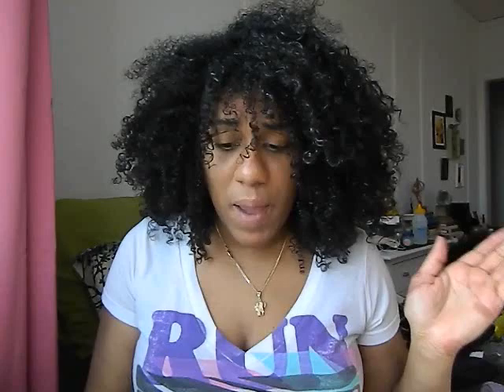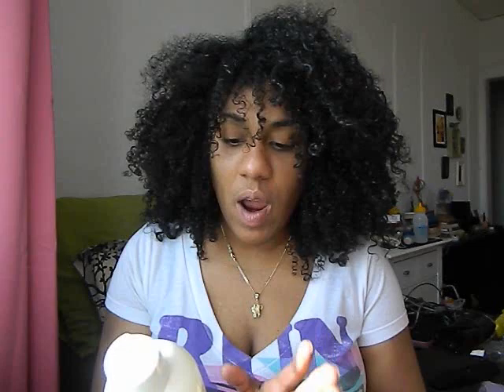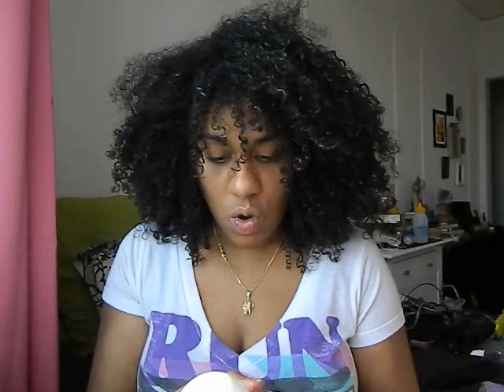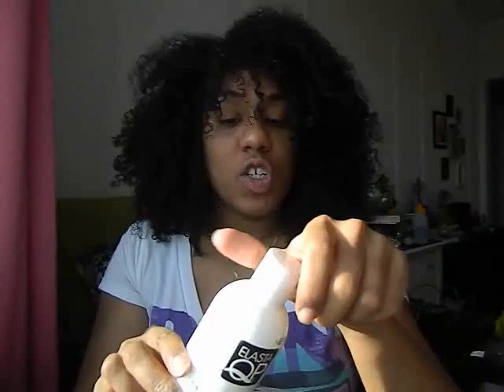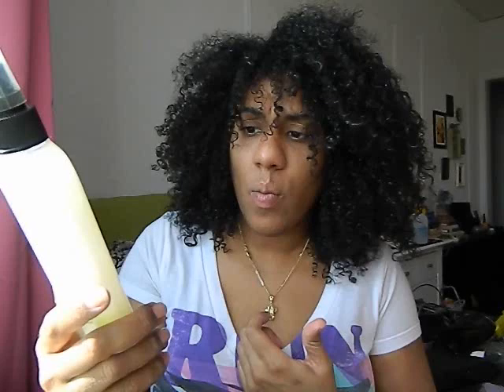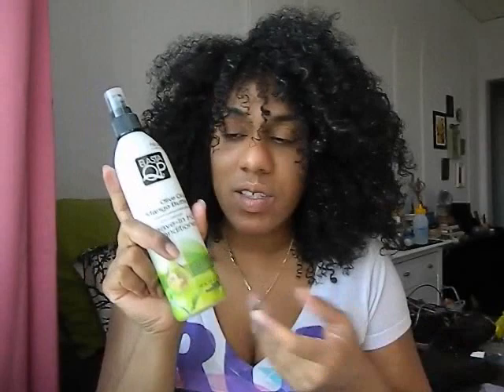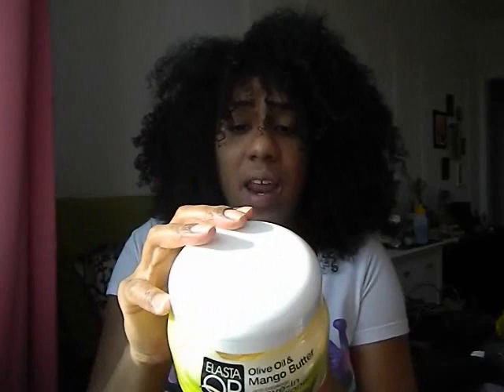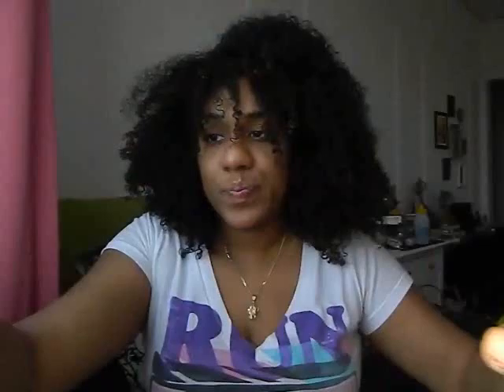REVIEW: Elasta QP Olive Oil and Mango Butter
Find Me Here:
Instagram & Twitter: @melshary

All Products are around $7.99

Oilive OIl and Mango Butter Moisturizer
INGREDIENTS: AQUA,OLEA EUROPEA FRUIT OIL/OLIVE OIL,CAPRIC CAPRYLLIC TRIGLYCERIDES,PEG-75 LANOLIN,BEHENTRIMONIUM METHOSULFATE,CETEARYL ALCOHOL,CETEARETH-20,MANGIFERA INDICA SEED BUTTER/MANGO BUTTER,THEOBROMA CACAO SEED BUTTER/ COCOA BUTTER, COCOS NUCIFERA OIL/ COCONUT OIL, CETYL ALCOHOL, DIMETHICONE, PHENYL TRIMETHICONE, RETINYLPALMITATE,TACOPHEROL,ASORBIC ACID, BIOTIN, LINOLEIC ACID, PERISEA GRATISSIMA OIL/ AVOCADO OIL, IMIDAZOLIDINYL UREA, METHYLPARABEN, PROPYLPARABEN, HYDROLIZED SALT, C119140 YELLOW 5, PARFUM/FRAGRANCE,BENZYL BENZOATE,CITRAL,CITRONELLOL, D-LIMONENE,GERANIOL,LINALOOL.

Olive Oil & Mango BUtter Curl Wax
INGREDIENTS: PETROLATUM, PARAFFIN, MANGIFERA INDICA SEED BUTTER/MANGO BUTTER, BUTYROSPERMUM PARKII FRUIT/SHEA BUTTER, OLEA EUROPEA FRUIT/OLIVE OIL, ARGANIA SPINOSA NUT OIL/ARGAN OIL, COCOS NUCIFERA OIL/COCONUT OIL, TOCOPHEROL, GLYCINE SOJA OIL, SOYBEAN OIL, PANAX GINSENG ROOT EXTRACT, ALOE BARBADENSIS LEAF EXTRACT/ ALOE VERA EXTRACT, ROSMARINUS OFFICINALIS LEAF EXTRACT/ ROSEMARY EXTRACT, PROPYLPARABEN, CERA MICROCRYSTALLINE, C160725/ VIOLET 2 PARFUM/ FRAGRANCE, BENZYL BENZOATE, D-LIMONENE, HEXYL CINNAMAL, HYDROXYCITRONELLAL, LINAOOL.

Olive Oil & Mango Butter Leave -In Conditioner
INGREDIENTS: AQUA, OLEA EUROPEA FRUIT OLIVE/ OLIVE OIL, MANGIFERA INDICA SEED BUTTER/ MANGO BUTTER, ARGANIA SPINOSA NUT OIL/ ARGAN OIL/ COCOS NUCIFERA OIL/ COCONUT OIL, PANAX GINSENG ROOT EXTRACT, ROSMARINUS OFFICINALIIS LEAF EXTRACT, BUTYROSPERMUM PARKII FRUIT/SHEA BUTTER, TOCOPHEROL, GLYCINE SOJA OIL/ SOYBEAN OIL, PROPYLEN GLYCOL, DIMETHICONE, ACRYLAMIDOPROPYLTRIMONIUM ,CHLORIDE/ ACRYLATES COPOLYMER,GLYCERINE,POLYQUATRIMONIUM 37, PROPYLENE GLYCOL DICAPRYLATE/DICAPRATE,PPG-1 TRIDECETH-6 CETEARYL ALCOHOL, CETEARETH 20, DMDM HYDANTOIN, PHENYL TRIMETHICONE, POLYSORBATE 20, IMIDAZOLIDINYL UREA, DAUCUS CAROTA SATIVA ROOT OIL/CARROT OIL, PAFUM/FRAGRANCE, BENZYL BENZOATE, CITRAL,CITRONELLAL,D-LIMONENE,GERANIOL,L­­INALOOL.

Elasta QP Olive Oil & Mango Butter Growth Oil
INGREDIENTS:
Glycine Soja Oil/Soybean Oil, Olea Europaea Fruit Oil/Olive Oil, Mangifera Indica Seed Butter/Mango Butter, Argania Spinosa Nut Oil/Argan Oil, Cocos Nucifera Oil/Coconut Oil, Butyrospermum Parkii Fruit/Shea Butter, Tocopherol, Panax Ginseng Root Extract, Rosmarinus Officinalis Leaf Extract/Rosemary Extract, Aloe Barbadensis Leaf Extract/Aloe Vera Extract, Hydrolyzed Silk, Phenyl Trimethicone, C12-C15 Alkyl Benzoate, Propylparaben, Daucus Carota Sativa Root Oil/Carrot Oil, Parfum/Fragrance, Benzyl Benzoate, Citral, Citronellal, d-Limonene, Geraniol, Linalool

Elasta QP Olive Oil & Mango Butter
INGREDIENTS